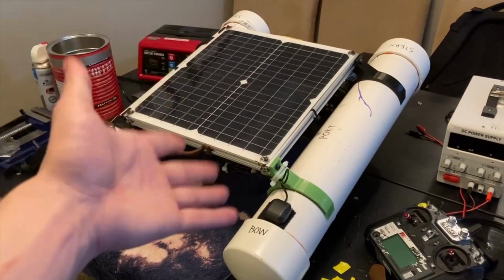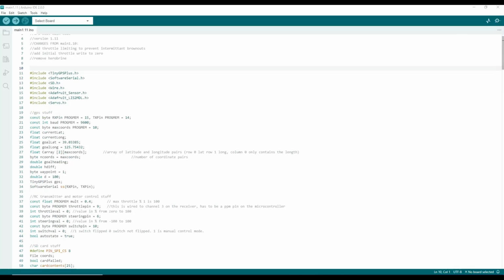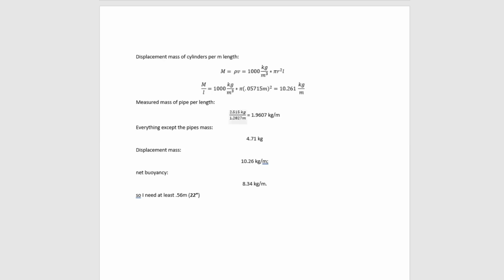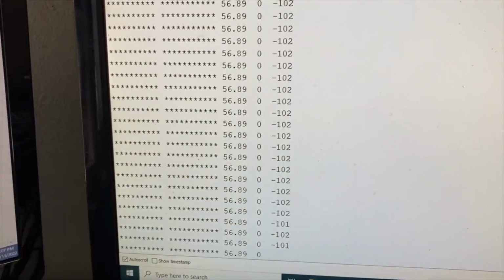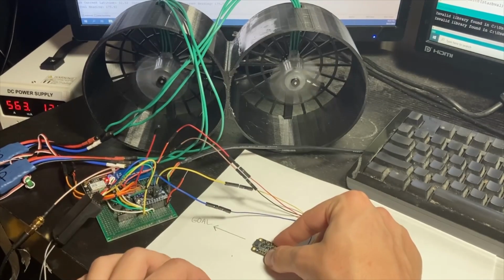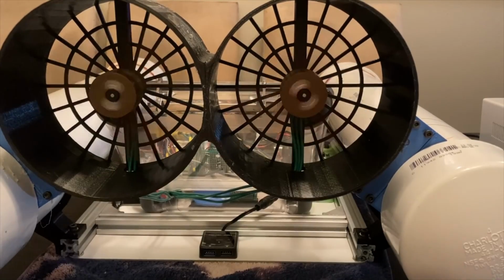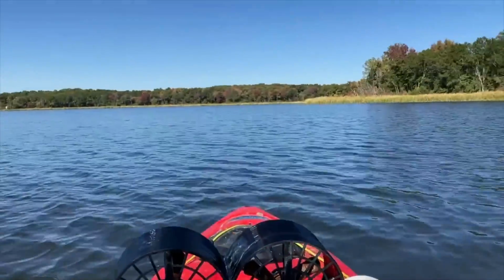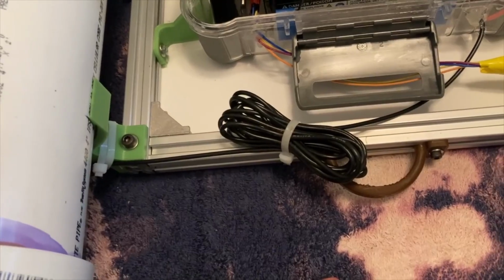Infinite Range Autonomous GPS Boat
I designed and built this fully self driving boat with the following main components:

Microcontroller: arduino pro mini (knockoff)
GPS module: NEO-6M (with extended antenna add-on)
SD card reader: HiLetgo 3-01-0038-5PCS
ESC: RCelectricparts B071GRSFBD (although this part eventually failed, I recommend the brand for their awesome documentation/videos and well made datasheets/op manuals)
Transmitter: Flysky FS-i6X
Receiver: Flysky FS-iA6B
Motors: VGEBY1 F2838-350KV (works well but know how to solder if you order this)
Magnetometer: Adafruit LSM303AGR (also is an accelerometer but I didn't use that functionality)
Solar Charge Controller: Genasun GV-5-PB-12V
Solar panel: (cheap ebay garbage)
Battery:  Batteries Plus AGM 12V 3.3AH .250 FASTON

Yes, I'm aware of Ardupilot. No, I didn't use it.

This boat follows a predetermined set of GPS coordinates which are stored in an onboard micro SD card. It steers autonomously with differential thrust. This system as is consumes around 40w maximum (without throttle limiting)

My plans for version 2 include:
-custom PCB
-optimized propellers
-sonar depth sensor
-data logging
-real time power consumption monitoring
-digital telemetry
-improved pontoon geometry and material selection
-upgraded microcontroller
-various efficiency improvements
-redundancies, reliability improvements, error sensing